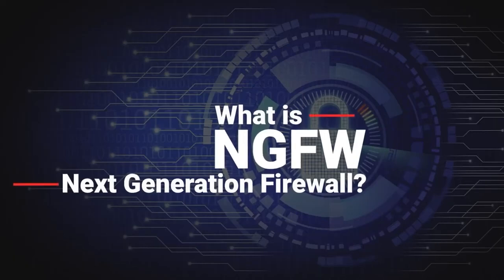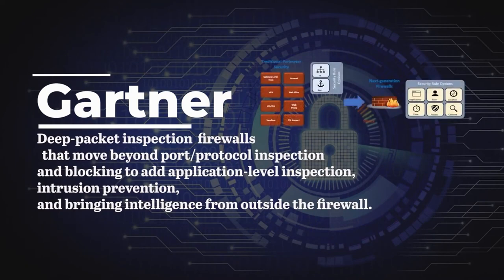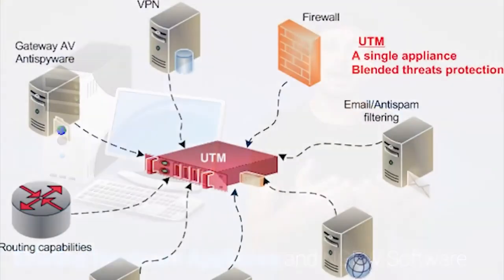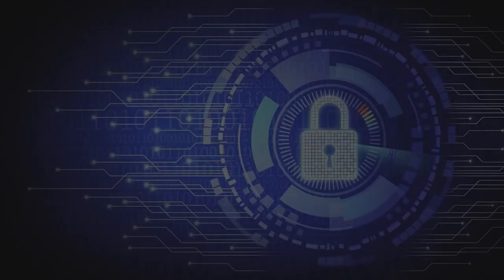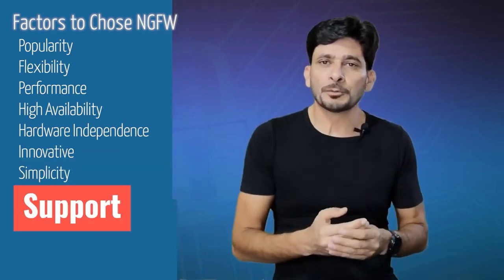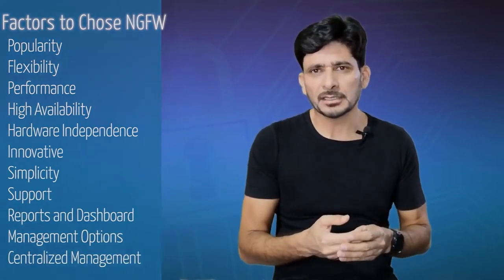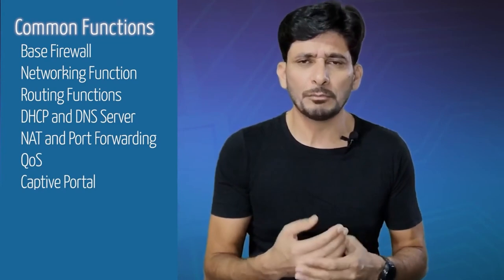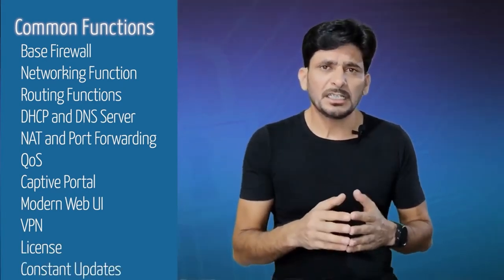Untangle Firewall: Network Security Training - Course Overview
Enhance Network Security with Untangle Firewall: Master NGFW, Installation, Configuration, and Advanced Protection